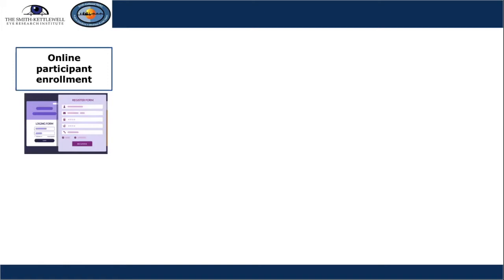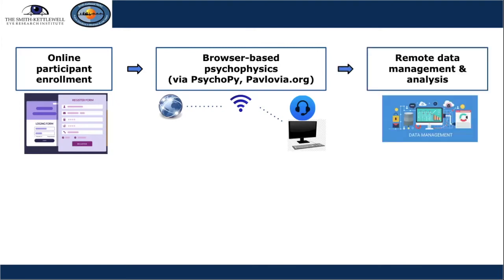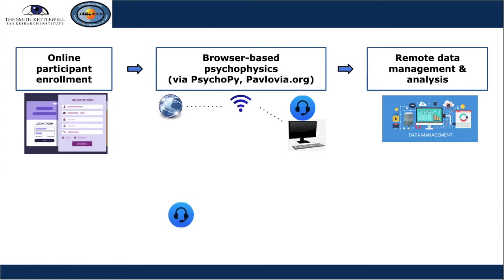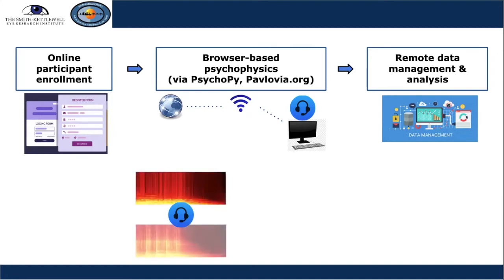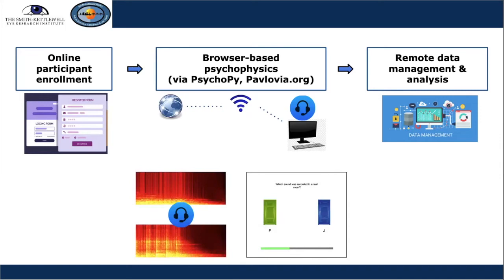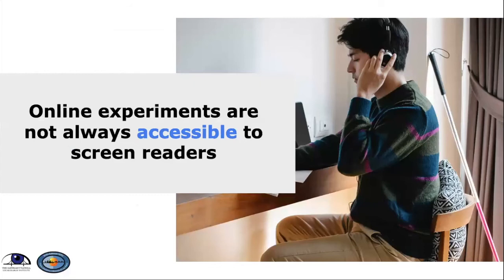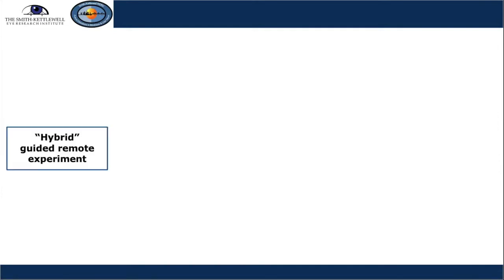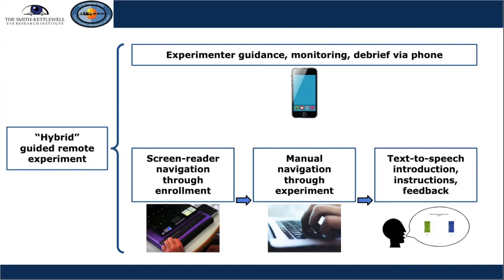RESNA2021 RemotePsychophysics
Part of our research investigates how people
perceive reverberant sound, which can be an important cue for spatial perception and navigation. In order to safely continue our research during the COVID pandemic, we set up a remote testing method for sighted participants and a hybrid method for participants
who are blind and visually-impaired. These methods allowed us to reach a wider audience than traditional methods permit, overcome the restrictions imposed by the COVID pandemic, and adapt to the limitations of screen readers with respect to javascript-based
code.